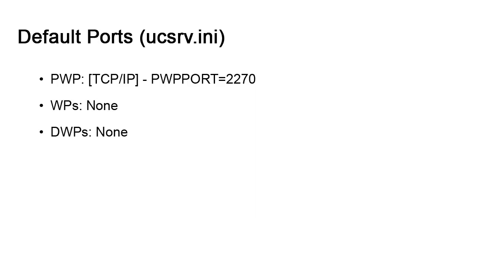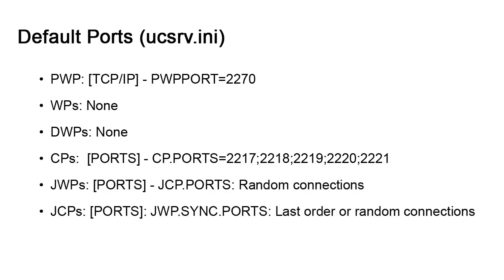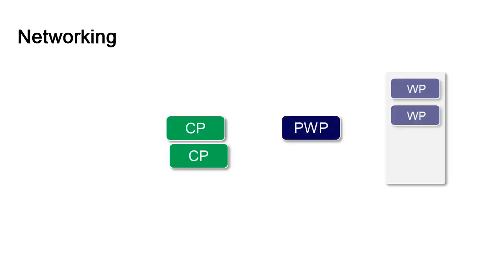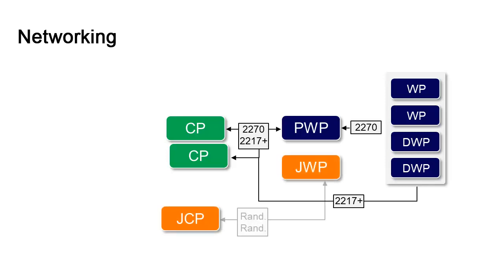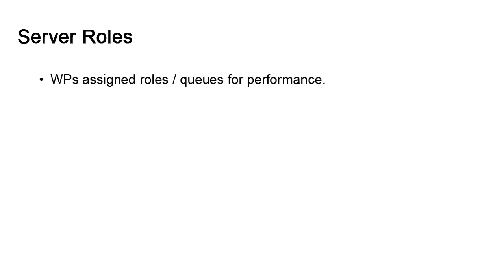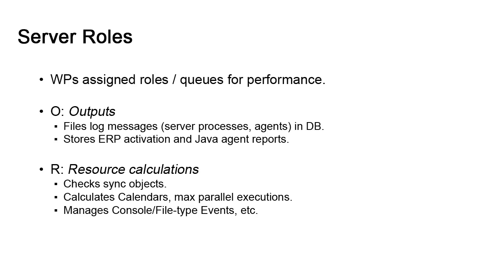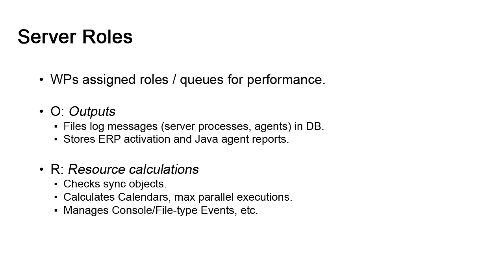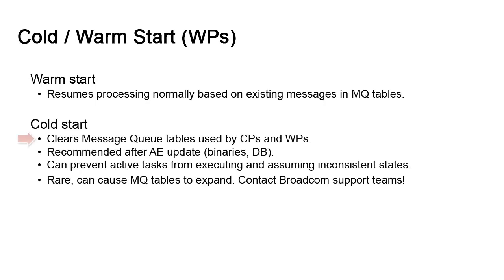Technical Presentation of Automic Automation's Advanced Processes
This is the third video of the Automic Automation Server Processes playlist.
This video explains the ports to which the server processes are assigned and it describes how processes are networked. Finally, it touches on warm and cold starts.